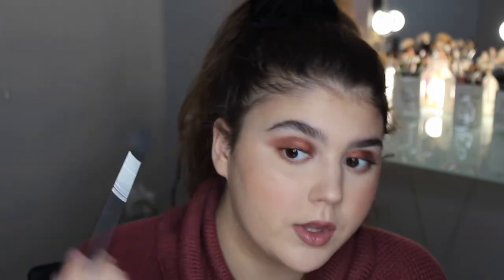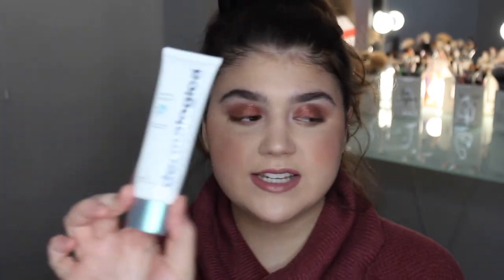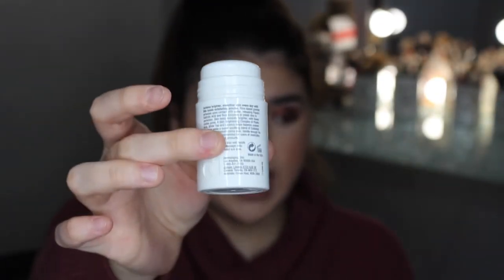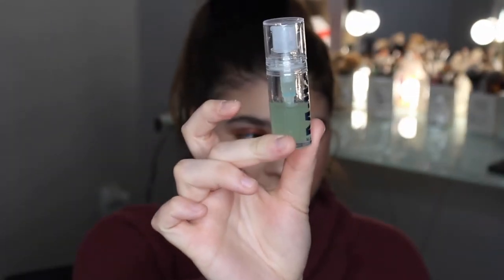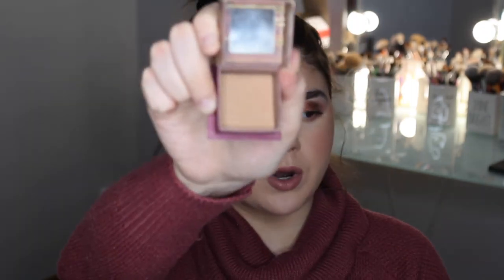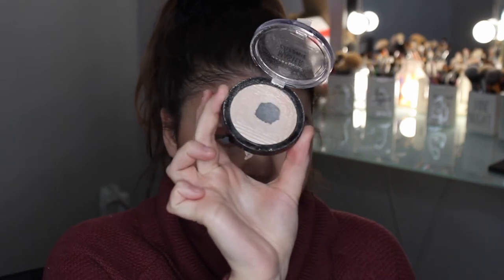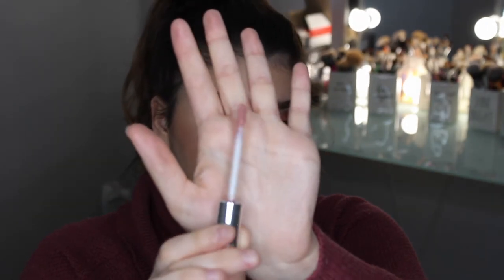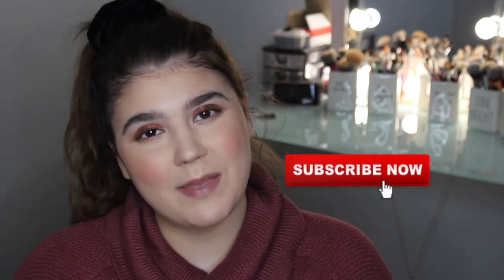SEPTEMBER- NOVEMBER BEAUTY FAVS 2019💋 | Chloe D'Andrea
Hi there! In today's video, I am FINALLY back on my monthly beauty favorites videos!!! 😍😍YAYY!! I haven't done a favorites video since August when I went to North Carolina. This will be my September- November beauty favorites. A lot of these products I have been loving for a while, and some of them are new products I have been loving!! Thanks for the support xoxo ❤️

M A K E U P I N S T A G R A M

PRODUCTS MENTIONED:

Real Techniques Stippling brush:  (can't find it online)

Morphe M530 brush

Morphe M501

Morphe M173

Desi Perkins BOMB ASS BROWS with Benefit Cosmetics: (it was only limited time)

Dermalogica Ultra Calming Serum Concentrate

Dermalogica Skin Defense Spf 30 moisturizer

Deramlogica daily microfoliant

Dermalogica intensive moisture balance cleanser

Smash Box photo finish primer oil

Milk Makeup hydro grip primer

Maybelline Fit me dewy & smooth foundation

Makeup forever self capturing self setting concealer

Hourglass Cosmetics veil translucent setting powder

Benefit Hoola bronzer

Maybelline Master Chrome highlighter x Nikki Tutorials "250"

Laneige Lio glow balm

Anastasia Beverly Hills liquid lipstick "crush"

Fenty Beauty gloss bomb

Nars oil infused lip tint "orgasm"

ABOUT ME:

Hi there! My name is Chloe D'Andrea I am a 19 year old makeup lover :) I am from Ohio. On my channel, you will find a variation of beauty + lifestyle videos, which involve product reviews, high end battles, makeup tutorials, monthly beauty favorites, baking videos, vlogs, AND MORE! I hope you learn new tips & tricks from my videos. I want this to be a place where you can enjoy everything beauty and lifestyle related. I want to share my positivity with all of you when you stop by. Thank you for your support, it truly means the absolute world to me. xoxo 💋